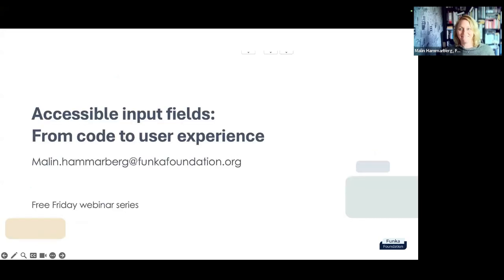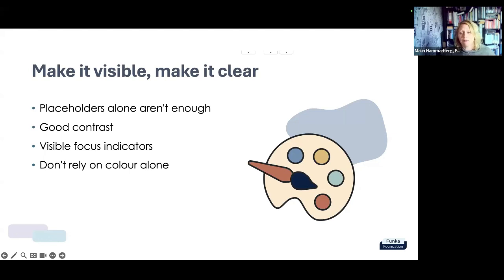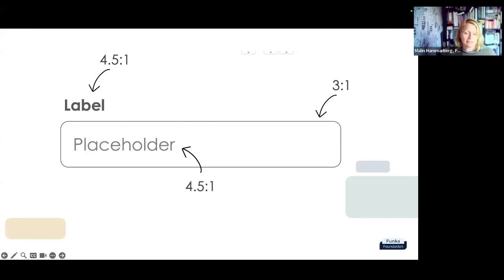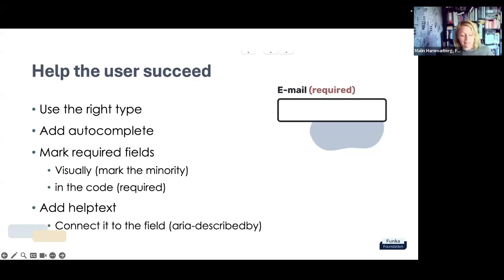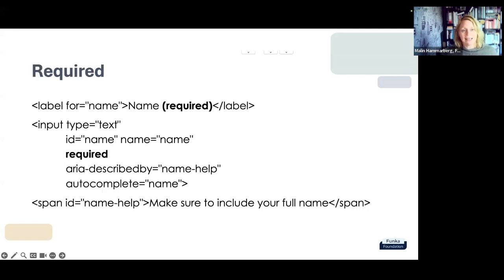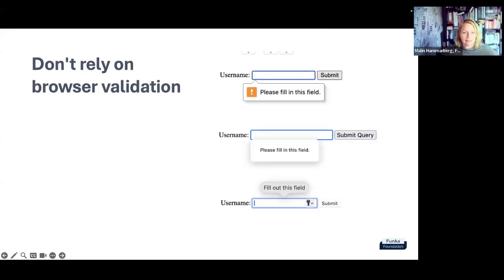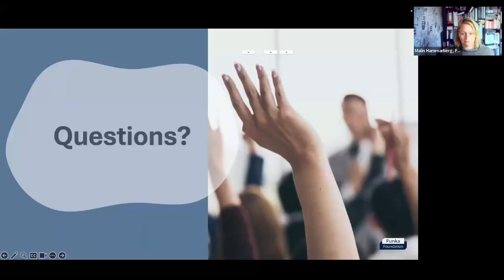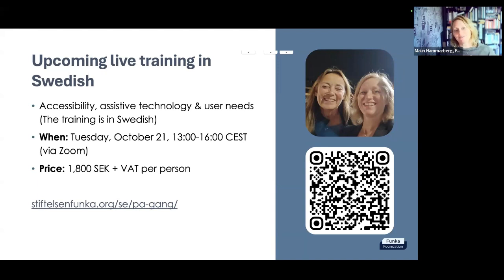Accessible input fields: From code to user experience 17 October 2025